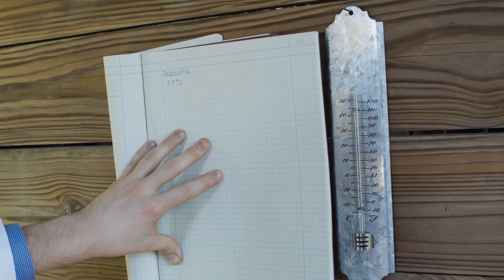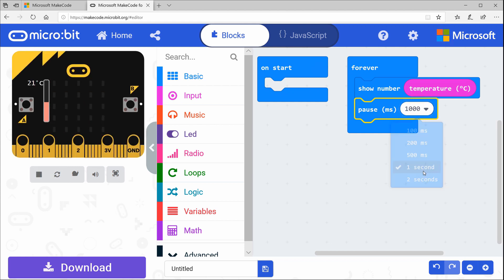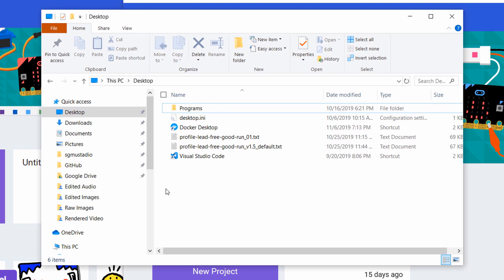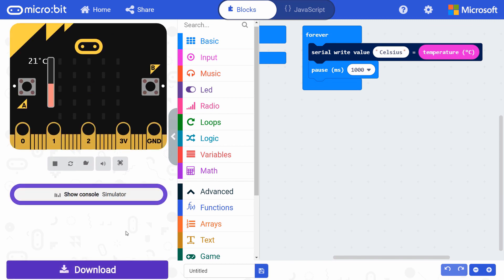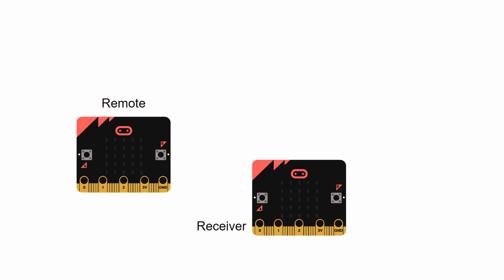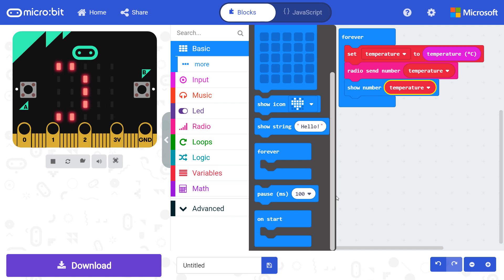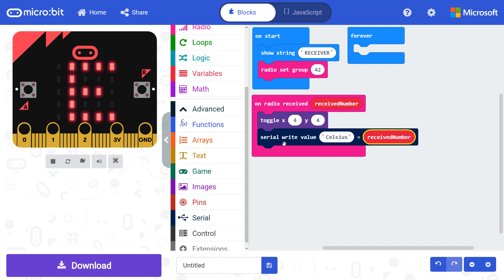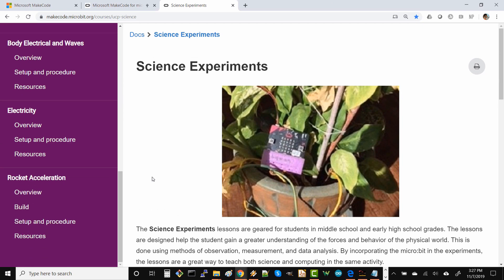Science Experiments 01 Data Collection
In this first video of the Science Experiments series, we'll give an overview of the different ways you can collect data with your micro:bit.  For example, you can collect temperature data and plot it on a graph.